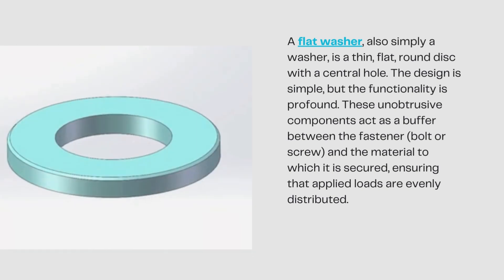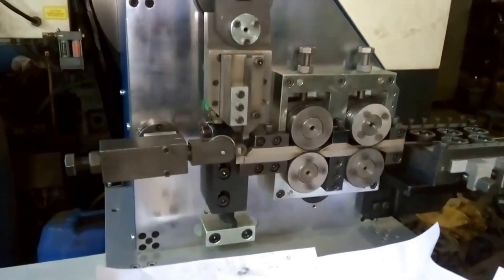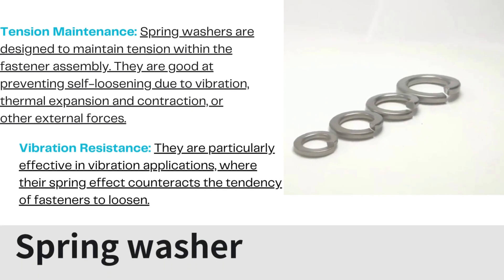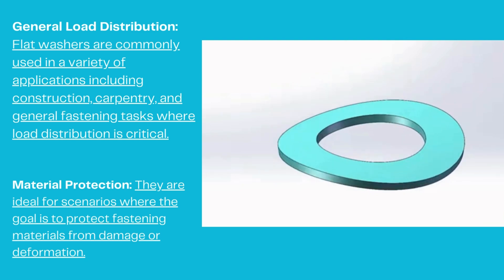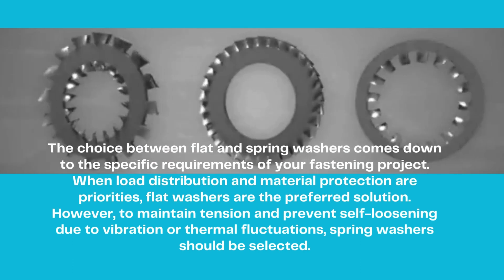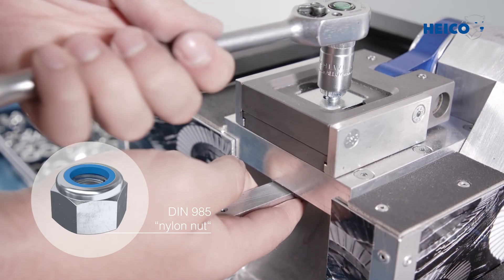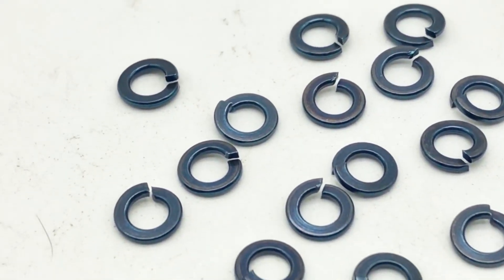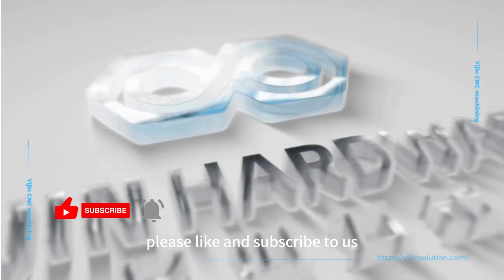Flat Washer Vs. Spring Washer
This video explores the differences between these two essential components, offering insights into their applications, advantages, and best practices to help you make informed decisions when selecting the right fasteners for your specific needs.